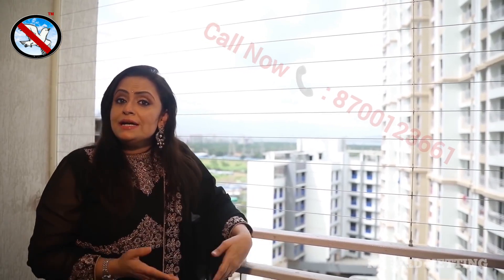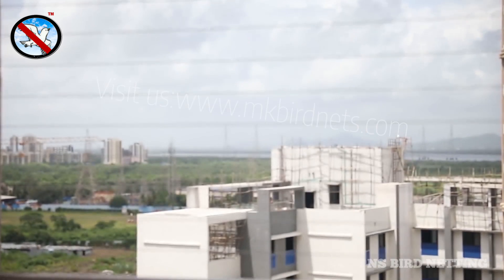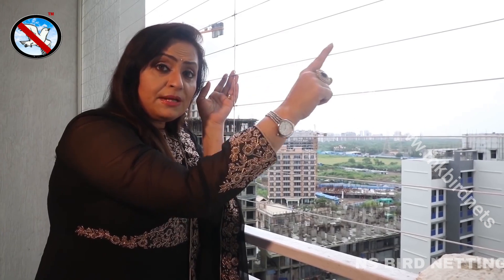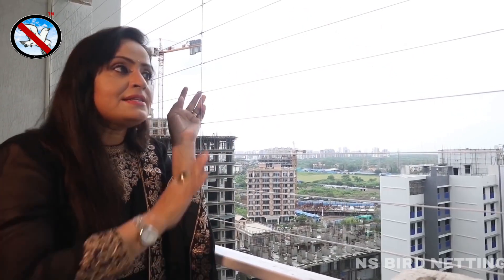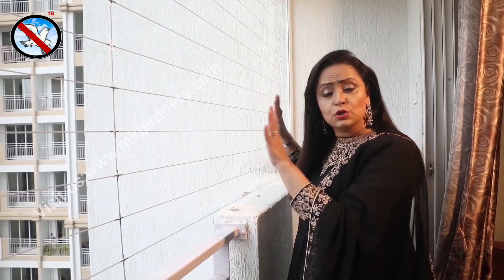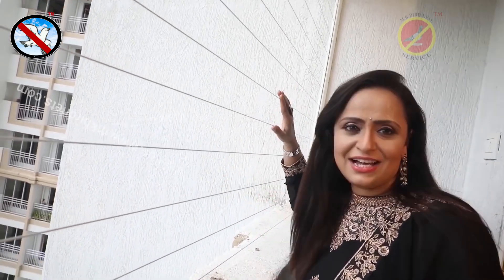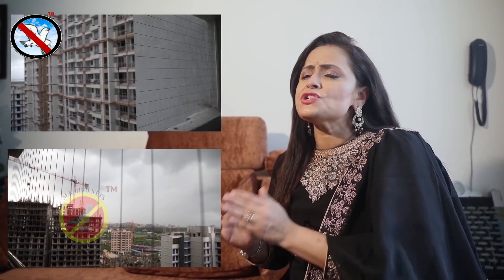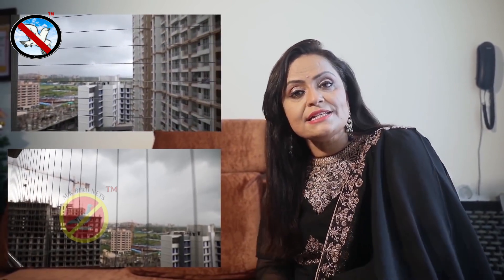Invisible Grill Suppliers in Kolkata - Sellers and Traders - Ns Bird Netting Services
About Service :-

Company CEO : Mr. Nandkishor Sahani

Head Office    : P-325 Sukanta nagar, Salt Lake, Sector 4 Kolkata - 700098